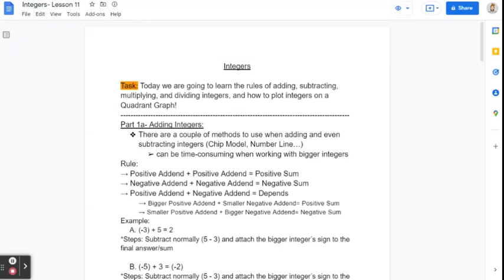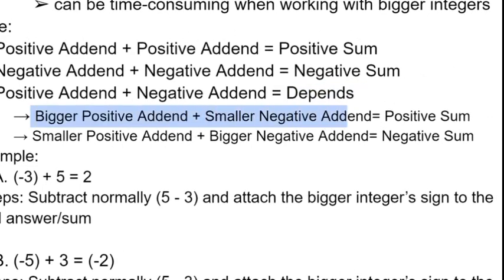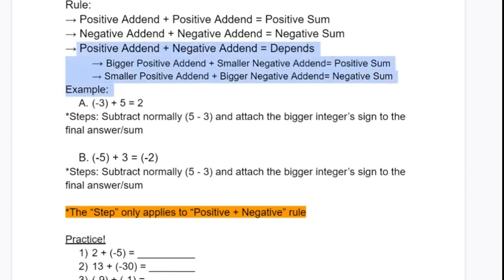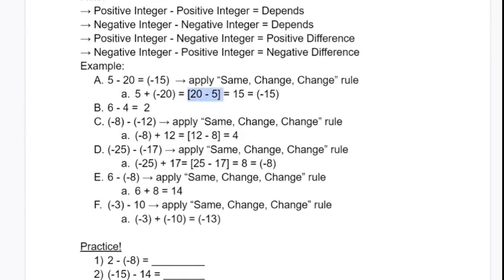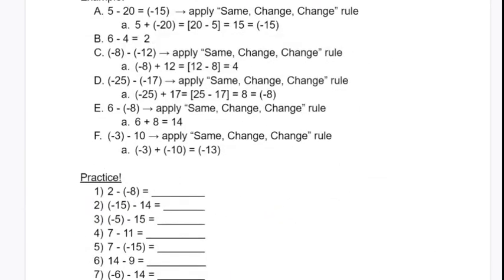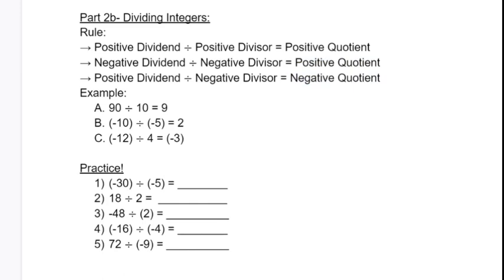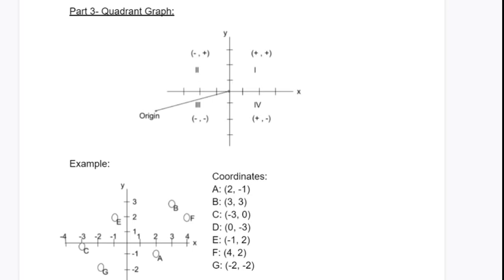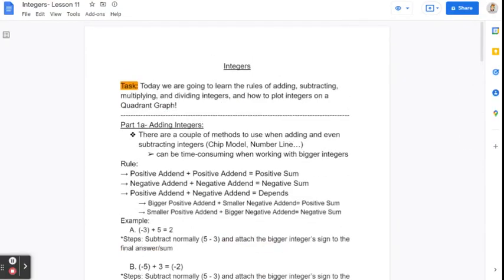Integers- Lesson 11 | MathNFrench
Hello everyone! In this lesson I will teach you how to add, subtract, multiply, and divide integers in just 12 minutes! There is even a segment introducing the "Quadrant Graph" and in which order to plot the coordinates!
Answers to Part 1a- Practice Questions:
1) -3
2) -17
3) -10
4)  121
5)  -79
6) 63
Answers to Part 1b- Practice Questions:
1) 10
2) -29
3) -20
4) -4
5) 22
6) 5
7) -20
8) 3
Answers to Part 2a- Practice Questions:
1) 21
2) -12
3) -5
4) 20
5) -15
6) 0
Answers to Part 2b-Pracice Questions:
1) 6
2) 9
3) -24
4) 4
5) -8
6) 15
Answers to Part 3- Practice Question:

Note: The information in the lesson are from my notes (grade 8)